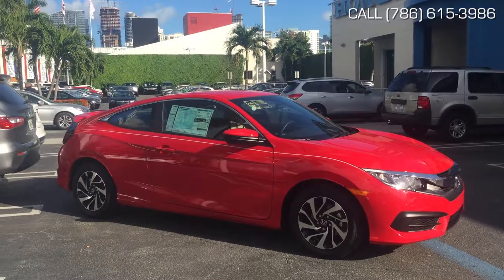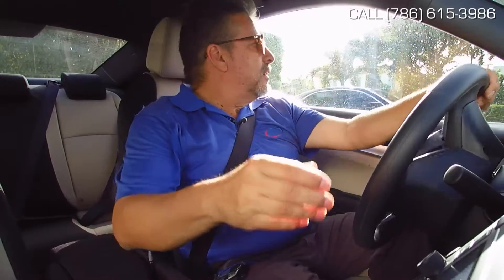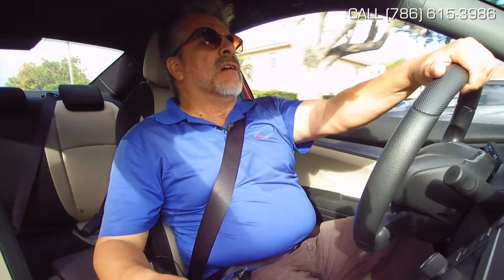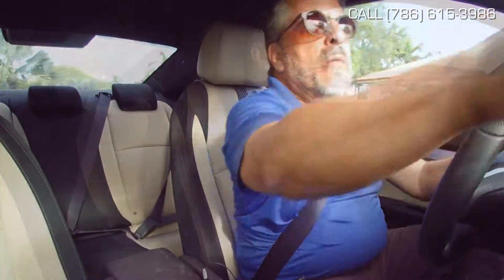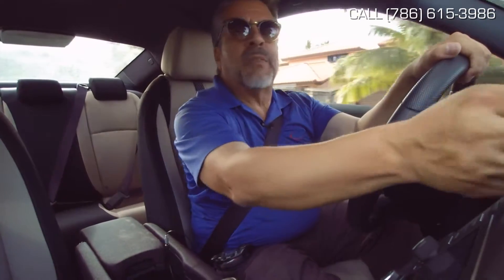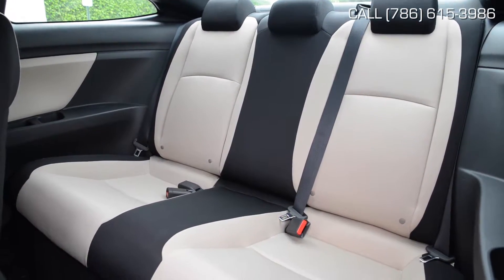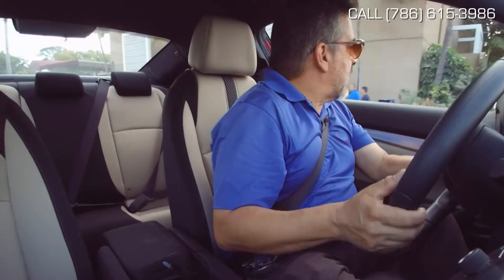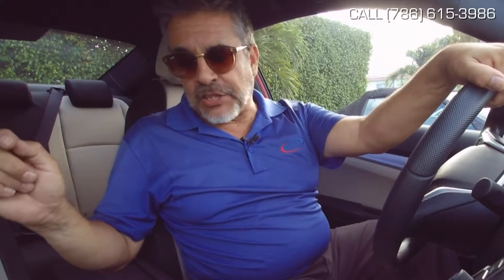Inside the 2016 Honda Civic LX Coupe at Brickell Honda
Brickell Honda is located just west of Downtown Miami, FL in the Brickell Zone and is your source for all things Honda. Our dealership is conveniently located in the beautiful city of Miami and is happy to serve drivers from Hialeah, North Miami, Miami Lakes, Aventura and the surrounding cities.

Brickell Honda is your full service Honda dealership set apart by our automotive expertise and top of the line customer service and satisfaction. If you’re looking for a vehicle in South Florida, there’s no better place to go. Our wide selection of new and pre-owned inventory along with fantastic deals and savings directly from the manufacture are sure to leave you satisfied.

To view a full list of our inventory,

Are you ready to give your car the service it’s asking for? Scheduling your car maintenance or repair with us is a breeze. to schedule your service today! Our top-notch service staff can get your car or truck in and out quickly. We know there isn't anything more frustrating than being without your vehicle while it gets repaired. That's why we have a staff that excels in providing top-notch maintenance and repair – and is able to do it quickly.